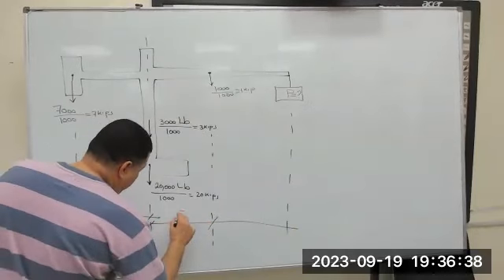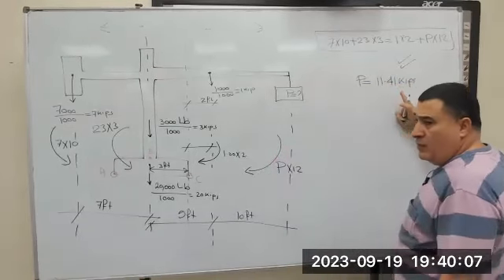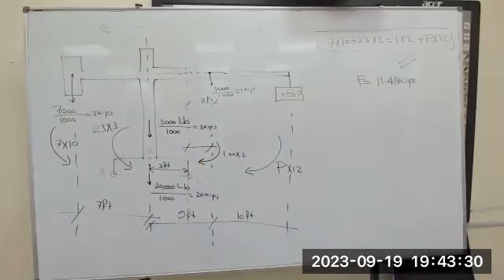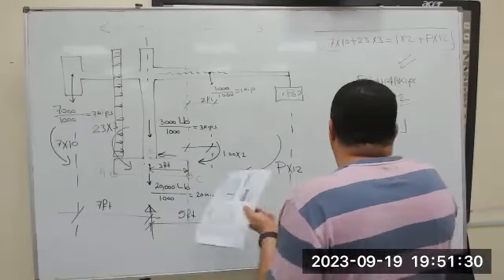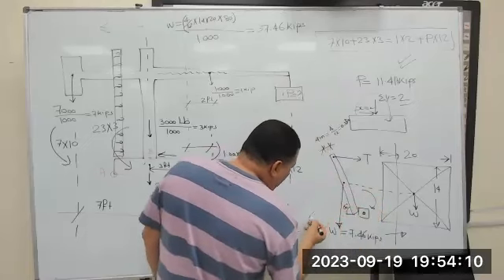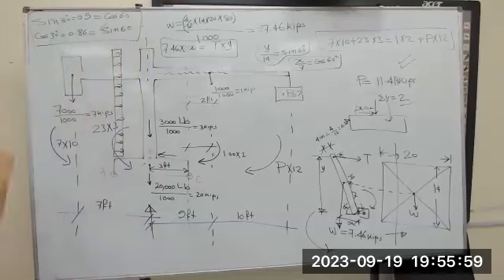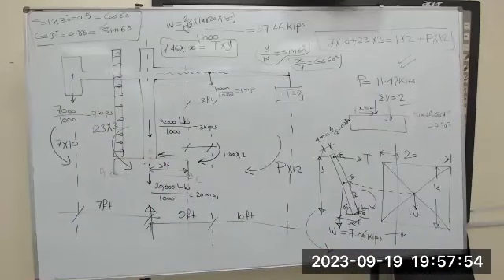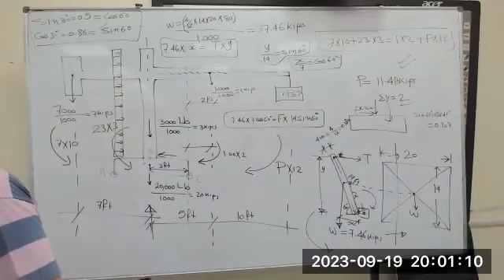UPDA MMUP Civil Exam Preparation | MMUP UPDA Exam Registration | UPDA Qatar registration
Know your exact UPDA next step in less than 10 seconds ( AI-Powered )

Check the UPDA exam eligibility, attestation, home country police clearance certificate, Qatar PCC through Metrash2, additional documents to help achieve GRADES, To whom it may concern certificate, Acknowledgement letter, Experience outside Qatar, Student visa, Diploma certificate and etc. Finalize the documents and upload them to the MME website.

Professional and Experienced Consultants: The center has a team of highly professional and experienced consultants who provide consultation, registration, and support services to trainees. They are well-versed in the UPDA licensing process and can assist engineers throughout the journey.

 Guidance and Support for Certificate Attestation: The center offers guidance and support for certificate attestation through its trusted partner. This can be useful for engineers who need to have their educational certificates attested for the UPDA licensing process.

Documents Submission Support: Green International UPDA Center provides support for various aspects of the licensing process, including assistance with document submission. This includes help with tasks such as opening a Hukoomi account, obtaining a Police Clearance Certificate (PCC), updating application numbers, uploading documents, and submitting grievances. The center aims to simplify the administrative process for trainees.

Updated Information about UPDA Exam: Green International advises engineers on the best time to take the exam, optimizing their chances of success.

The center keeps trainees informed about the latest updates and changes regarding the UPDA exam. This ensures that trainees have access to accurate and reliable information throughout their preparation.

How GREEN INTERNATIONAL BY-PASS THE PROCESS

1. Engineering Study & Work life :  The majority of our studies do not directly apply to the daily work life of engineers. They tend to specialize in a specific area, such as construction or contract manager.

2. MME Exam Difficulty : The UPDA Exam uses a computer-based system that randomly selects questions from a pool for each exam. As a result, a contract manager, for example, may receive predominantly questions related to structural analysis, which they may not remember in detail.

3. Reality of Engineers: Engineers are typically busy with their workload and may not have the time to review the entire engineering college syllabus before taking the UPDA Exam.

4. Large Bundle of Previous Questions: Green International UPDA Center has a vast collection of previous UPDA exam questions sourced from their extensive network of past students. This enables engineers to practice with a wide variety of questions and increases their chances of success in the exam.

5. Continuous Training Material Updates: The training center regularly updates its training outline and materials based on recent exam questions. This ensures that engineers have the most relevant and up-to-date study materials to prepare for the UPDA exam.

6. Mock Test Simulation Software  Green International provides bulletproof mock test software that includes the latest questions, answers, and explanations to help candidates prepare effectively. The center provides mock test simulation software and conducts exams in live classroom training sessions. This allows trainees to practice under simulated exam conditions and assess their knowledge and readiness for the UPDA exam.

LMS  Practice Software ( Learning Management System )

Same MME Exam :The software will provide you with a simulation of the actual MME exam. This allows you to experience the exam format, time pressure, and question types, giving you a realistic exam practice environment

Same MME Exam Question Types: The software will include the same types of questions that you can expect in the actual UPDA exam. This includes 25/27 multiple-choice questions,

Real Answers and Explanations: Correct answers and detailed explanations for better understanding.

Answer Evaluation: Instant evaluation of answers to identify areas of improvement.

 Performance Tracking: Tracks progress over time and provides insights into readiness.

Time Management Skills: Helps develop effective time management skills for the exam.

 Convenient and Flexible: Can be used at your own pace and schedule for study convenience.